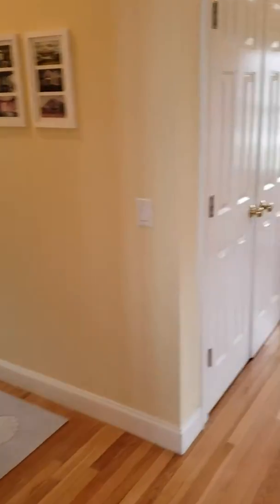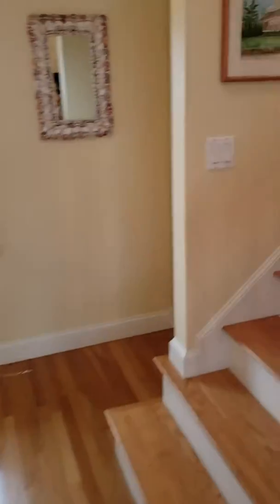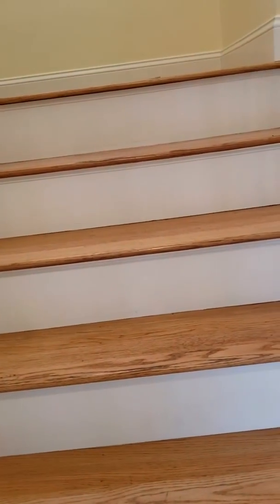15 Dean's Hollow inside